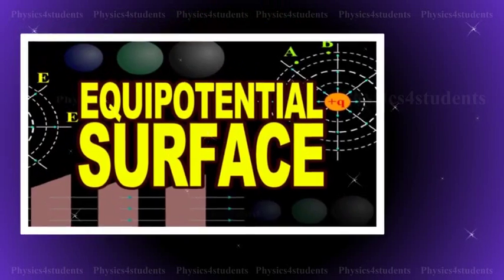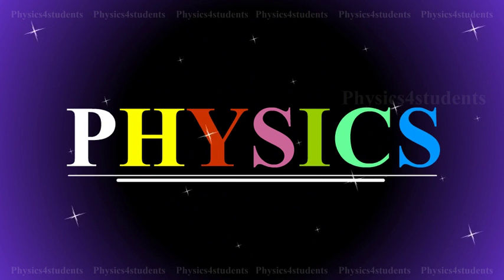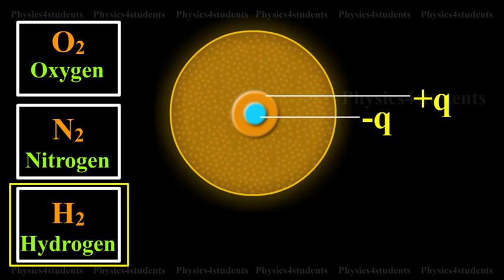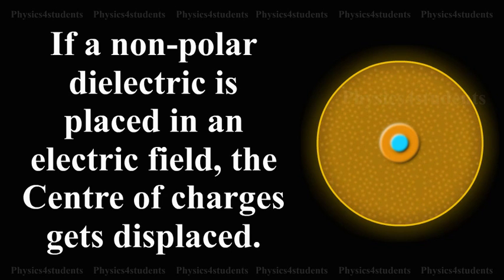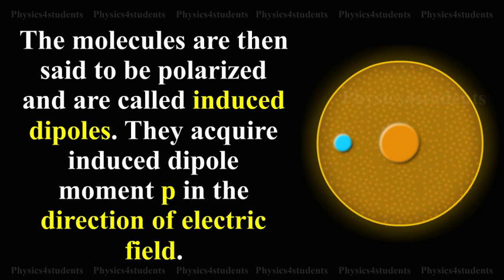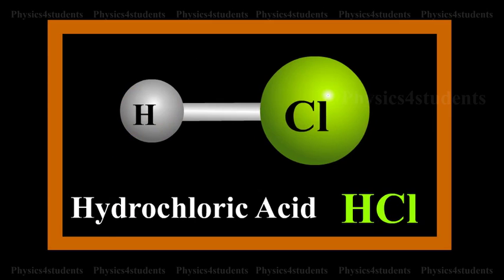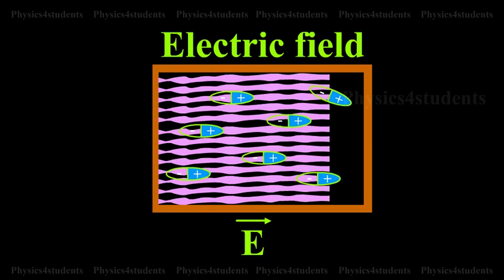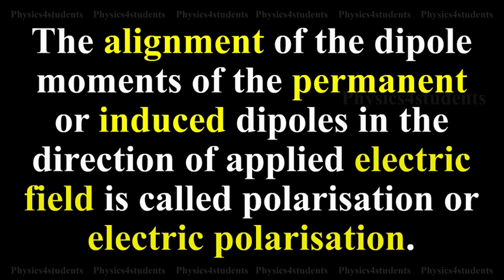Polarisation or Electric Polarisation | Physics4students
A nonpolar molecule is one in which the centre of gravity of the positive charges (protons) coincide with the centre of gravity of the negative charges (electrons). Example: O2, N2, H2. The nonpolar molecules do not have a permanent dipole moment. If a non polar dielectric is placed in an electric field, the centre of charges get
displaced. The molecules are then said to be polarized and are called induced dipoles. They acquire induced dipole moment p in the direction of electric field.

A polar molecule is one in which the centre of gravity of the positive charges is separated from the centre of gravity of the negative charges by a finite distance. Examples : N2O, H2O, HCL, NH3. They have a permanent dipole moment. In the absence of an external field, the dipole moments of polar molecules orient themselves in
random directions. Hence no net dipole moment is observed in the dielectric. When an electric field is applied, the dipoles orient themselves in the direction of electric field. Hence a net dipole moment is produced.

The alignment of the dipole moments of the permanent or induced dipoles in the direction of applied electric field is called polarisation or electric polarisation.